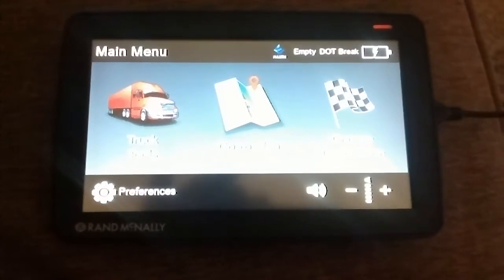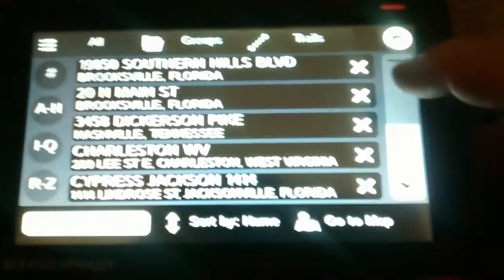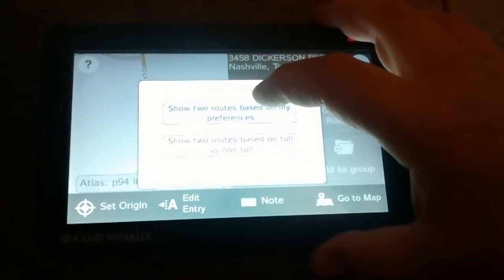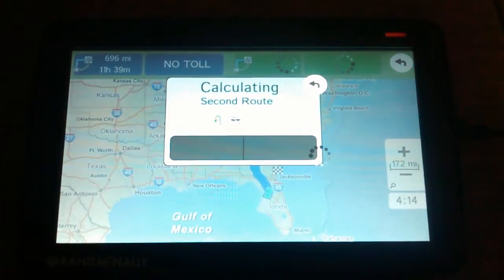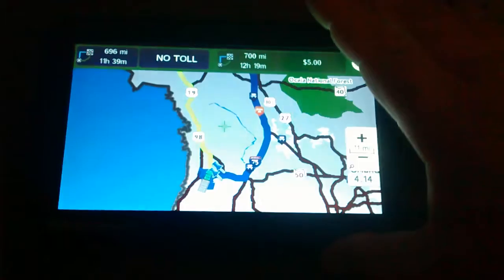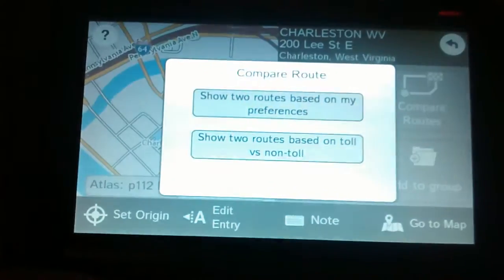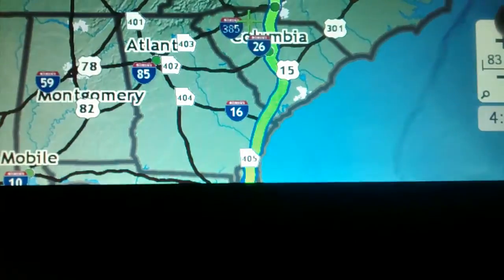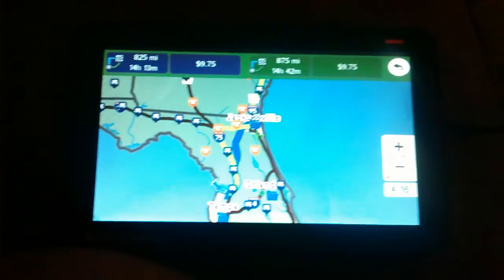Rand 730 Commercial unit Very Nice.